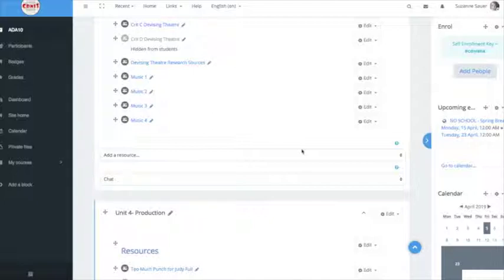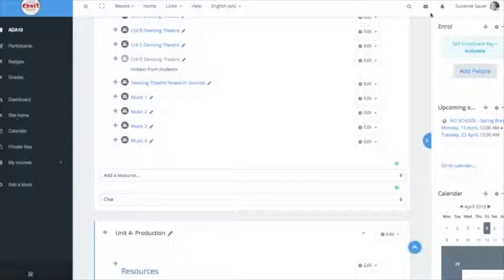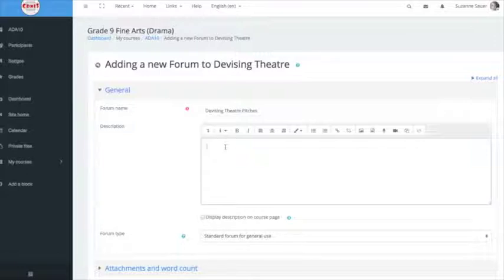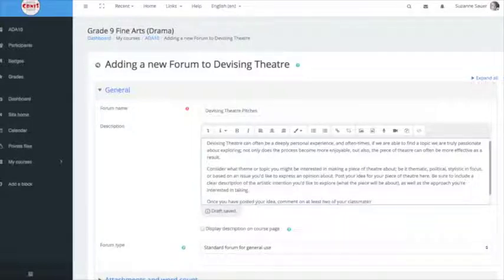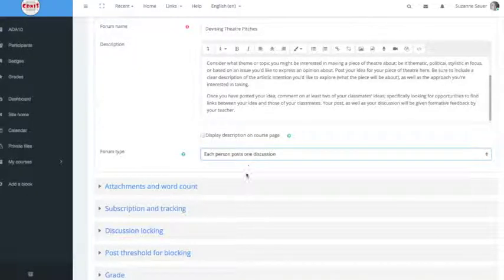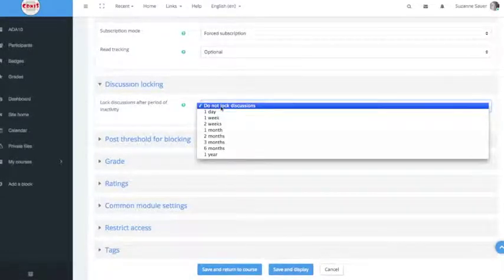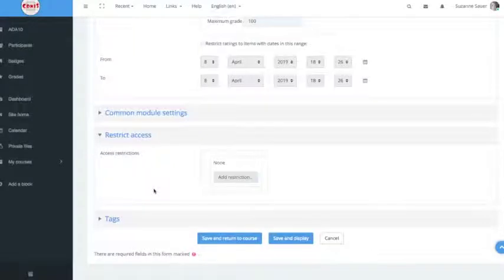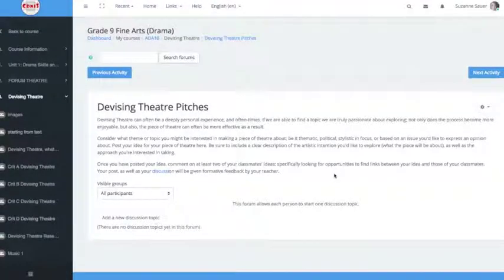Moodle Assessment in Drama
Music; 'Love Song # 1' by Chad Crouch
             'Gentle Marimbas' by Chad Crouch